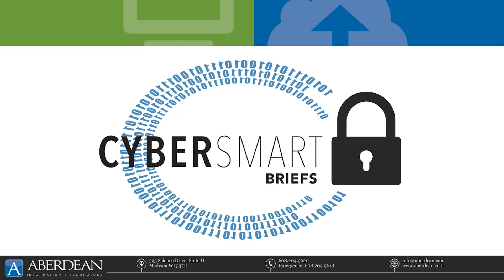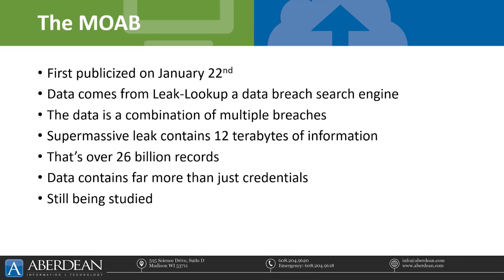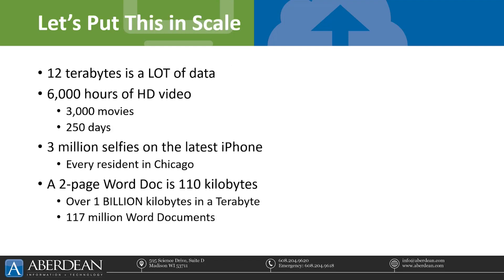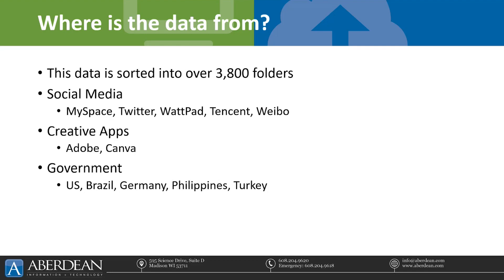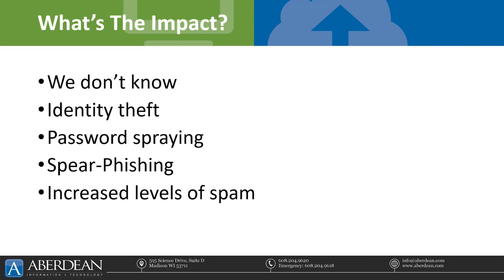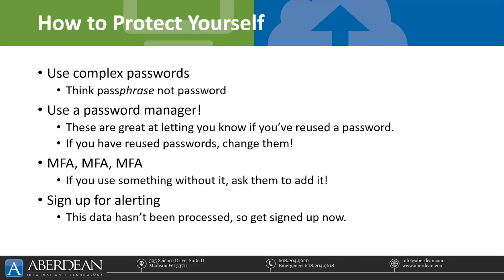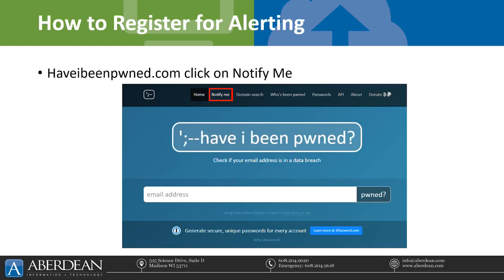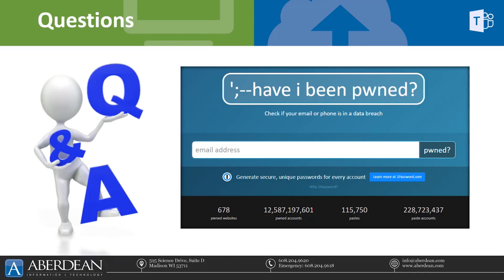CyberSmart Briefs: Mother of All Breaches and What You Need to Know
In this month's edition of CyberSmart Briefs, we discuss the Mother of All Breaches or MOAB, what it contains, and what the fallout could be. This event was recorded live on February 20, 2024.